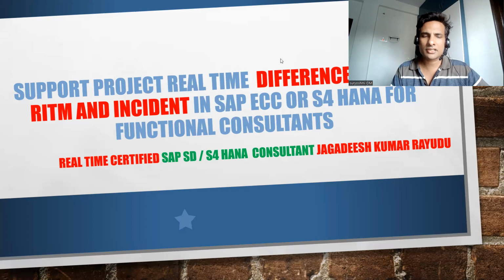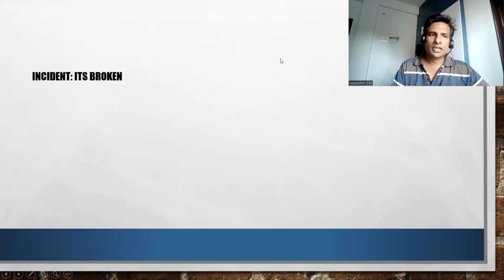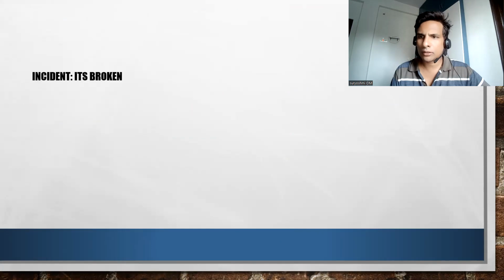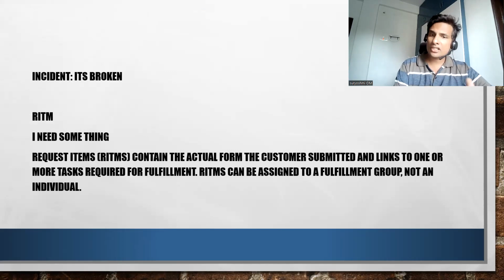Support project real time difference between ritm and incident in sap ecc or s4 hana for functional